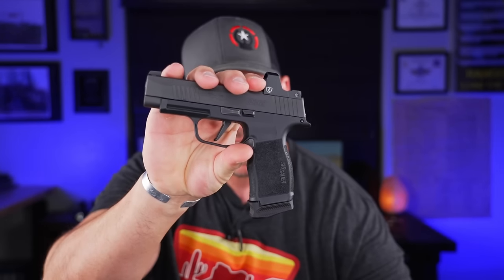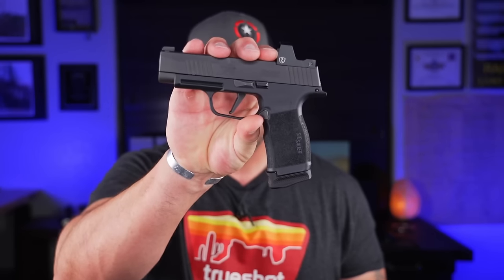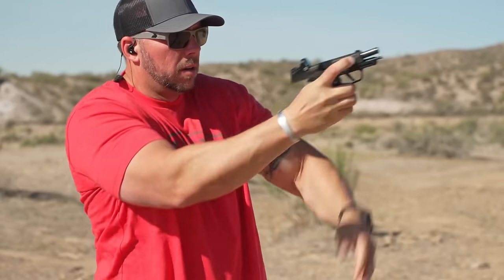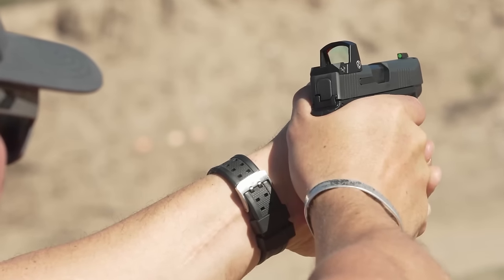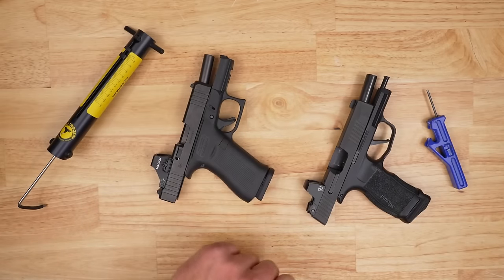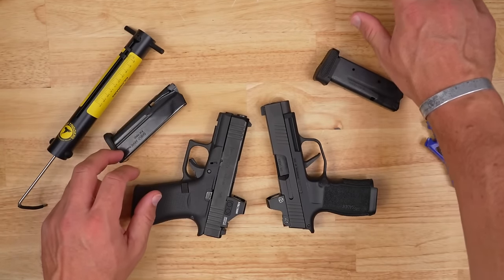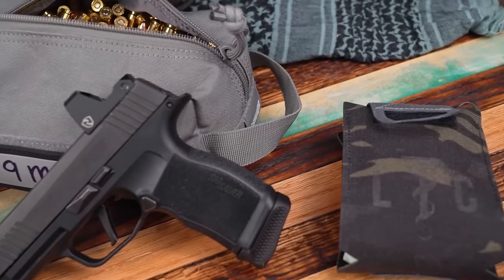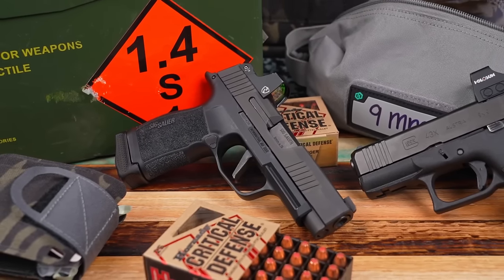Glock 43X VS Sig P365XL The One That Bugs Me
Making a choice between the Glock 43x MOS and the SIG P65 XL can be tough.